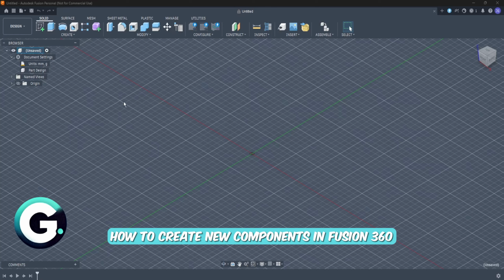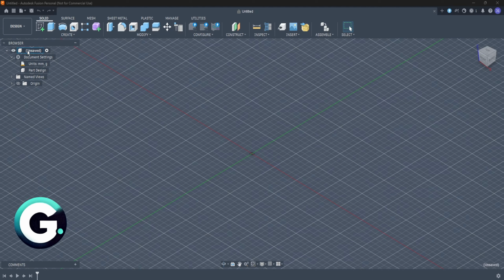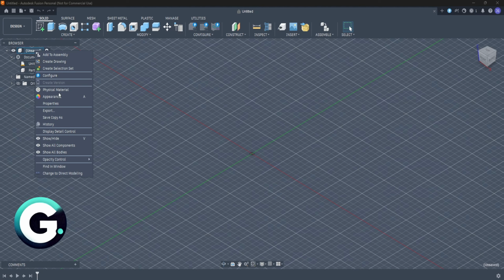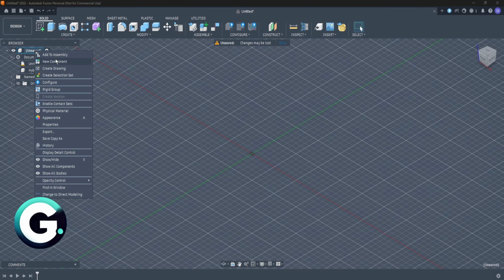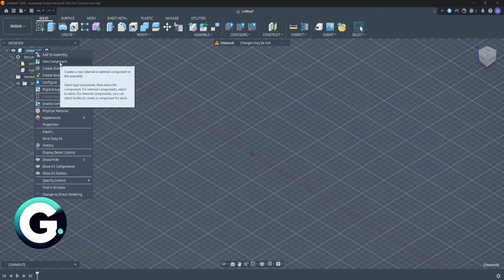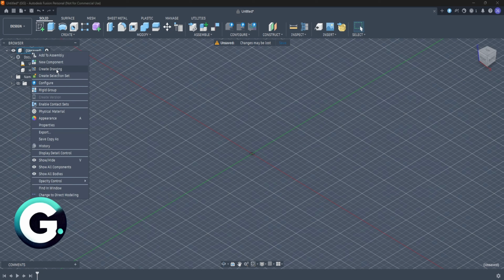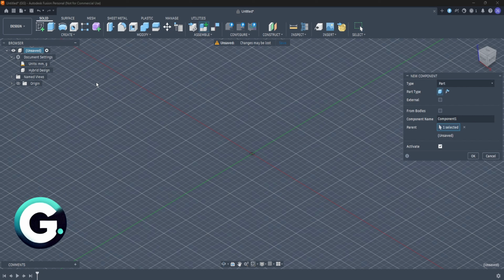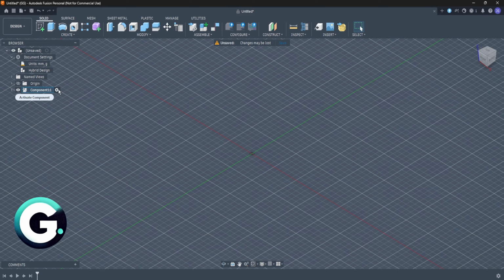How To CREATE NEW COMPONENTS in Fusion 360 (EASY) 2026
How To Create New Components in Fusion 360 is shown step by step to help you properly organize your design structure inside Fusion 360. This tutorial explains how to create, manage, and separate components for cleaner and more efficient modeling. It helps you avoid design errors and improves workflow speed when working on complex projects.